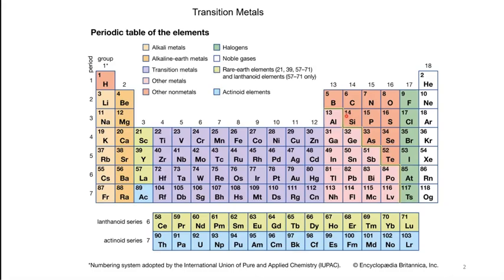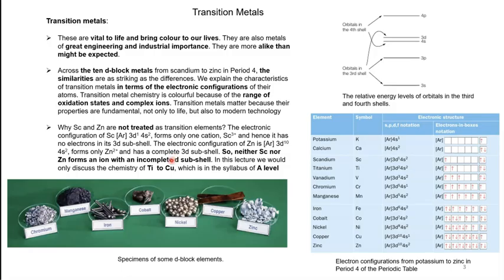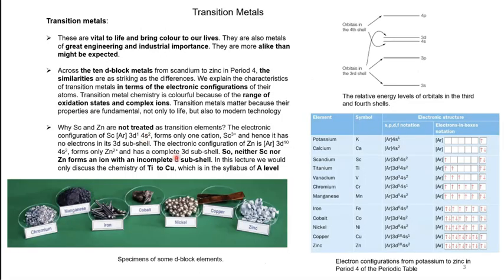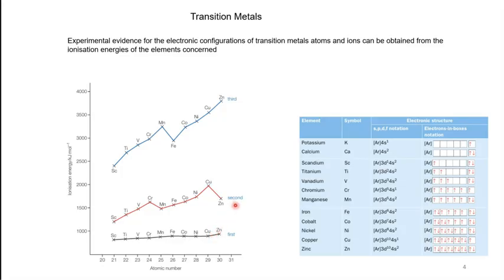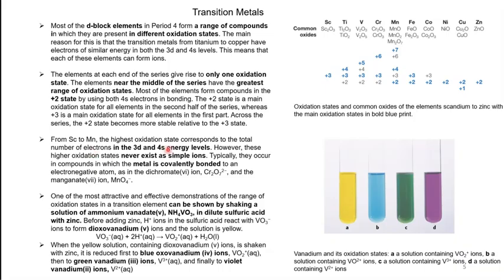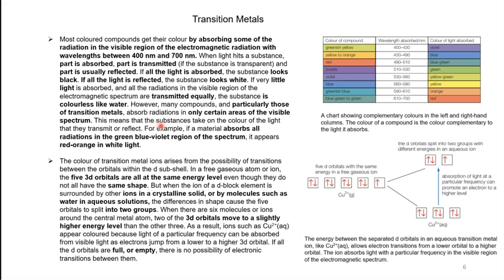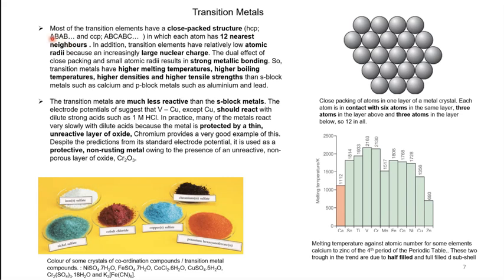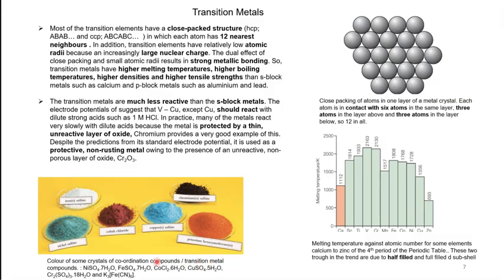Lecture 37 | AS / A-Level Chemistry | Transition Metals